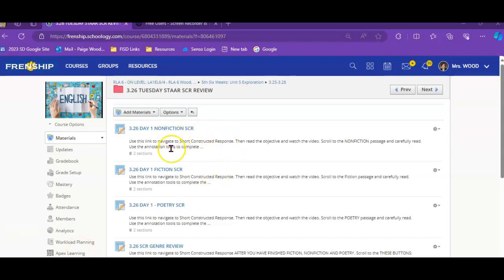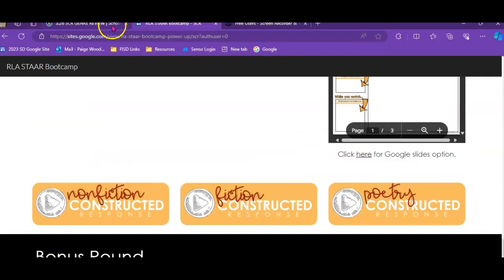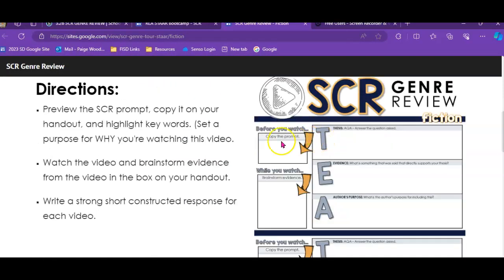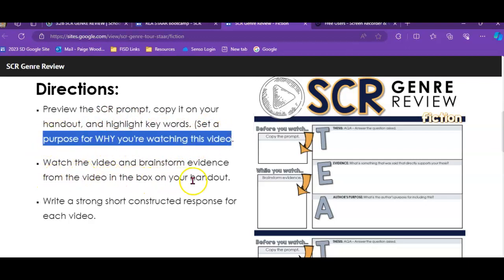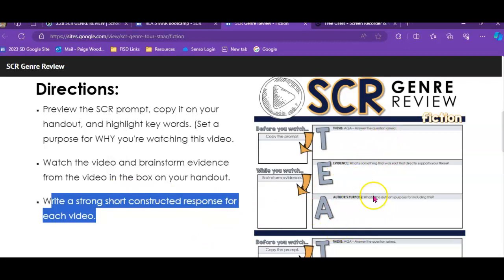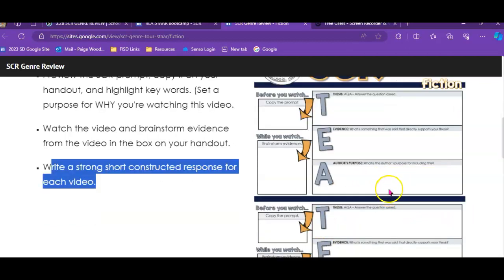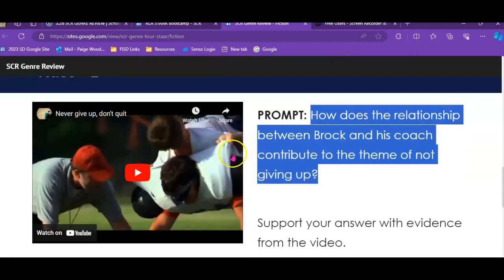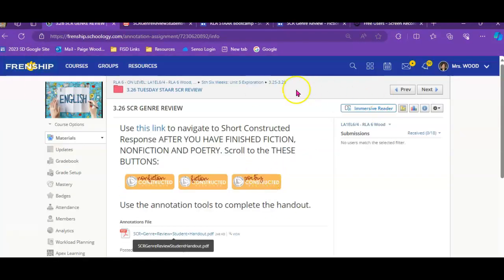SCR STAAR Review